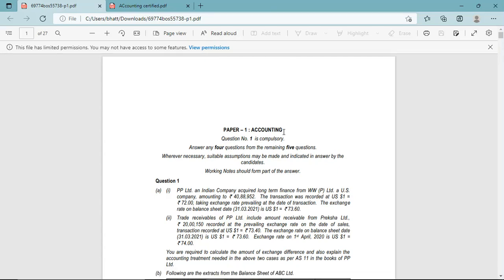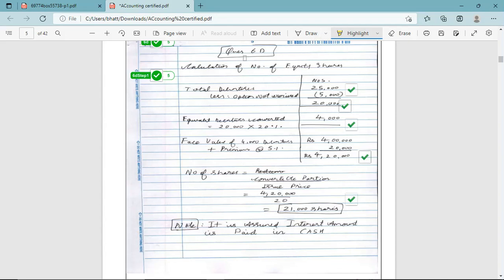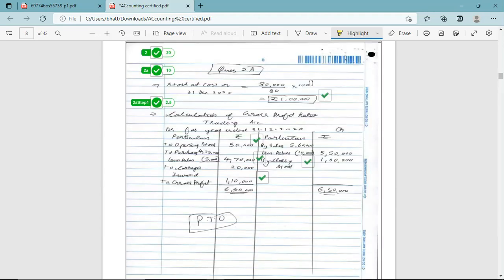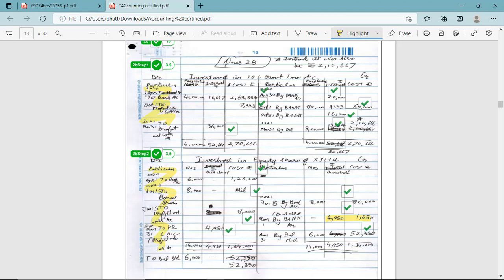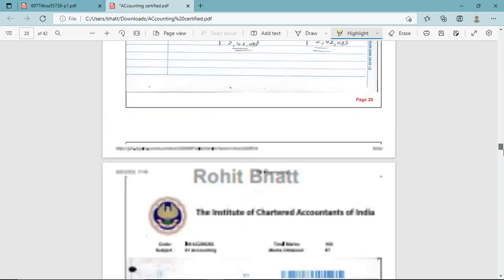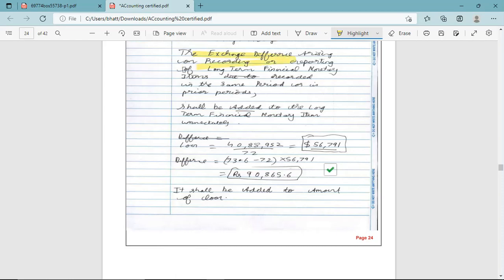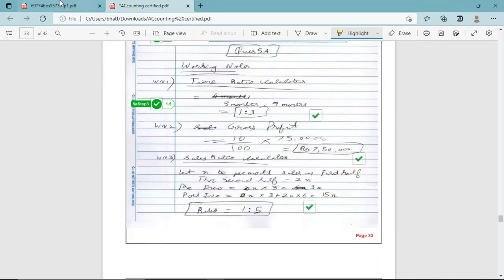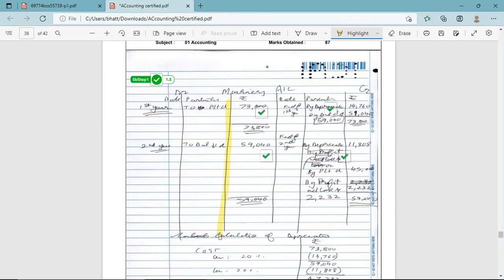ACCOUNTING ANSWER SHEET | 87/100 MARKS! | ICAI CERTIFIED COPY | AIR 22 CA INTER | ROHIT BHATT